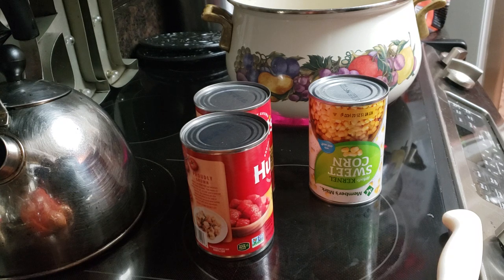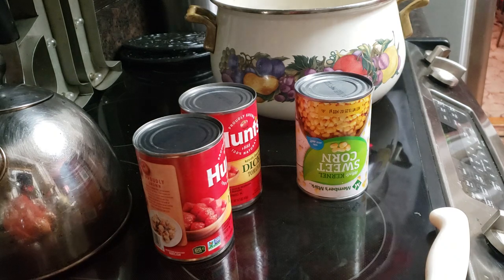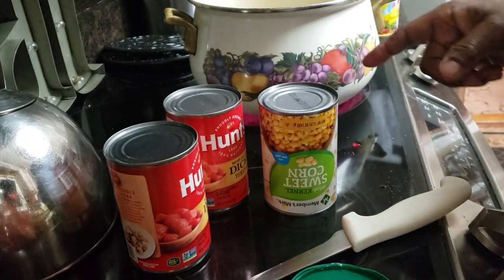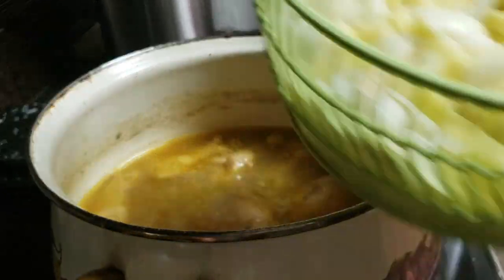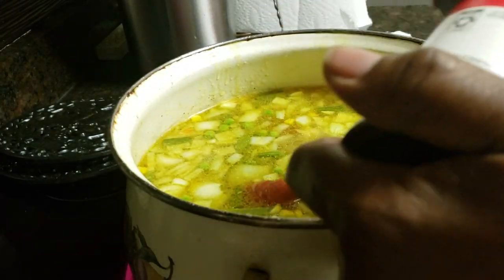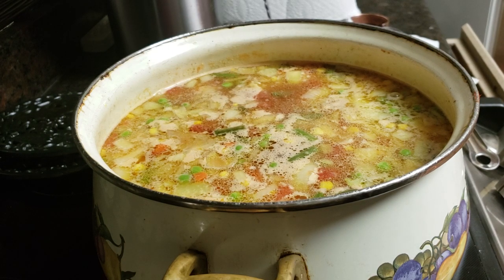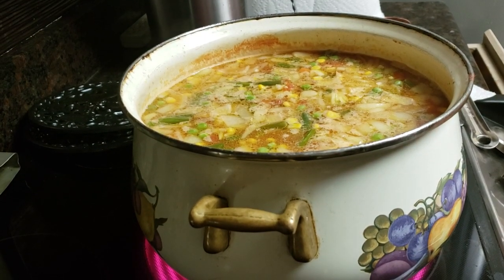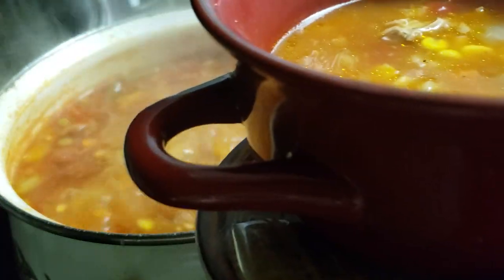Marvelous .Monday Homemade Soup!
How to make 'Marvelous Monday Homemade Soup, with Chicken, Tutkey Ssusage and Vegetables with a touch of HONEY! #,comeonin!😘💝🌲